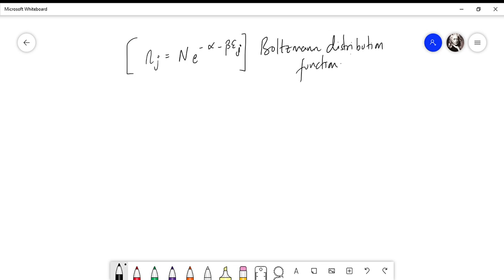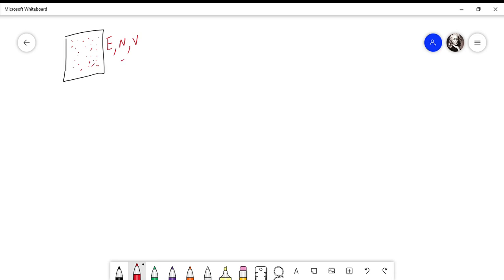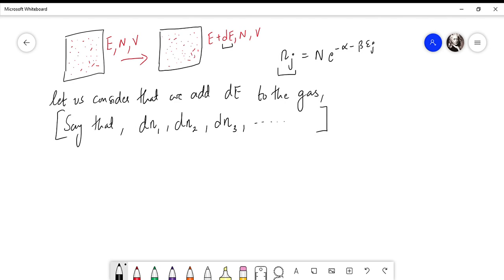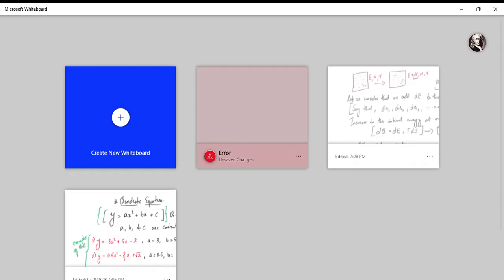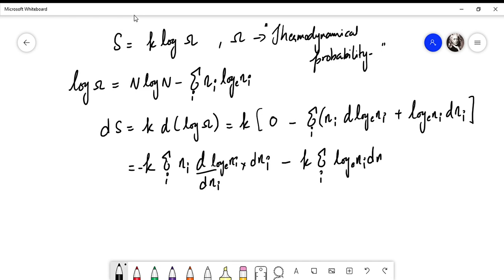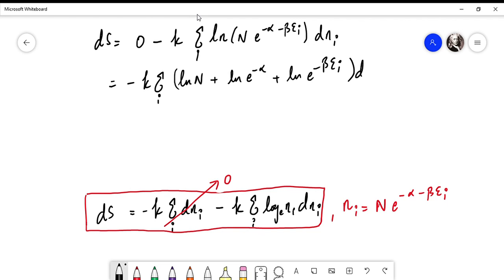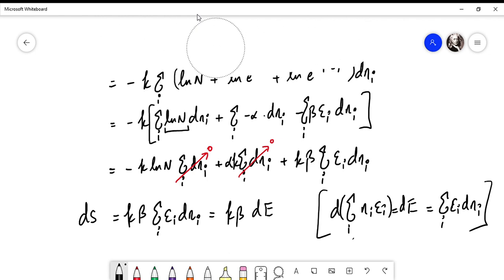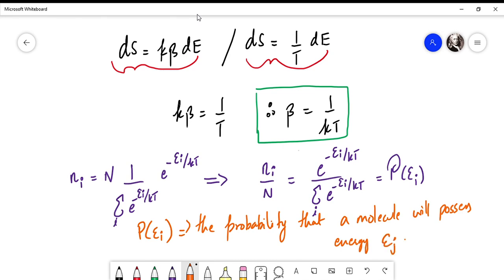Alpha and Beta constant in Boltzmann distribution funtion (Lec2)